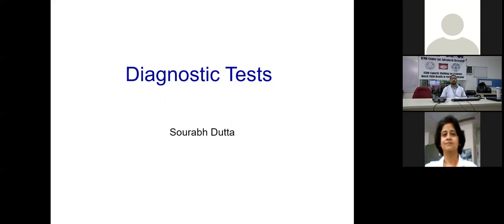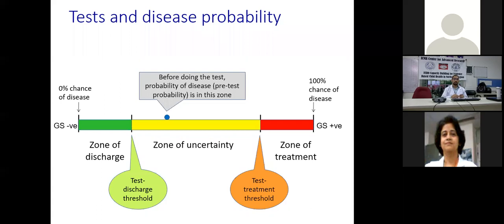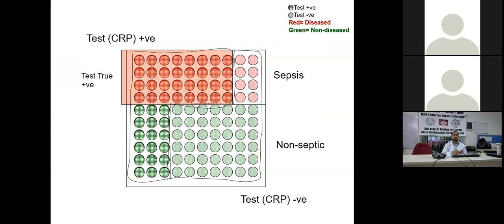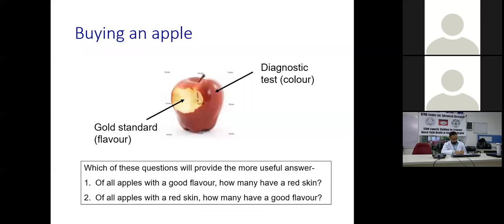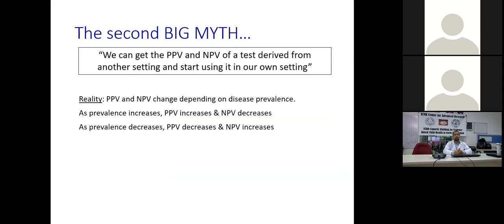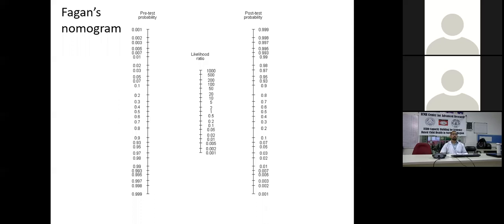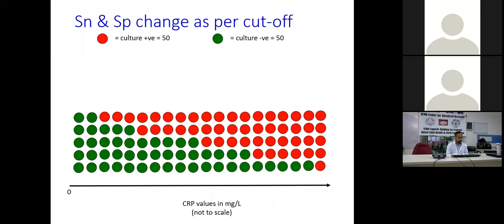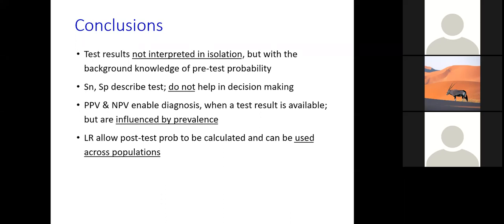Diagnostic Test Accuracy : Conduct and design (Including STARD Guidelines)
Online session on "Diagnostic Test Accuracy : Conduct and design (Including STARD Guidelines)" by Dr.Sourabh Dutta Professor, Department Of Pediatrics, PGIMER Chandigarh